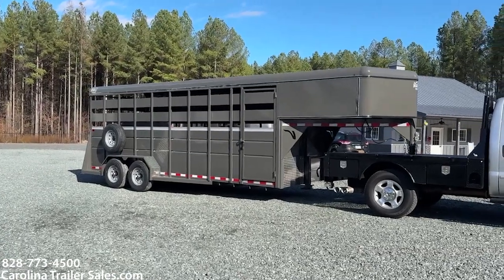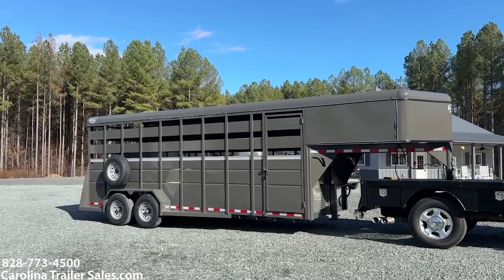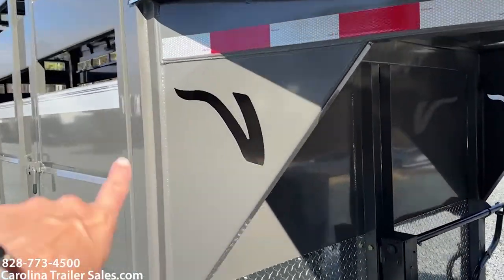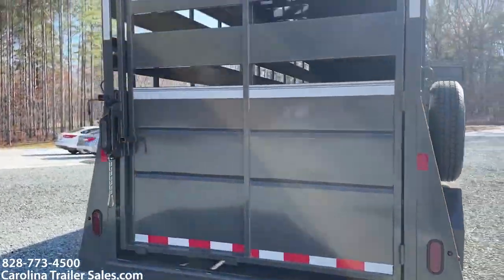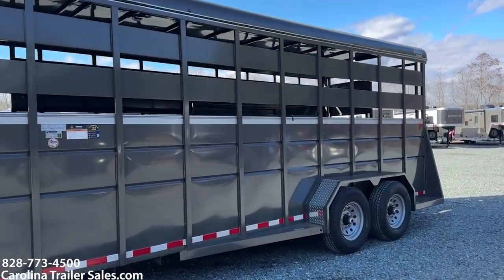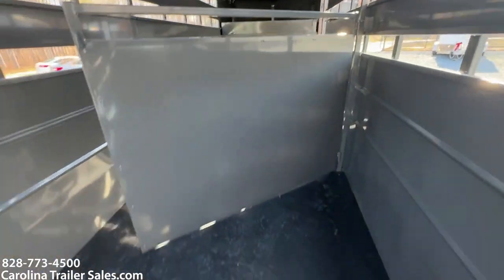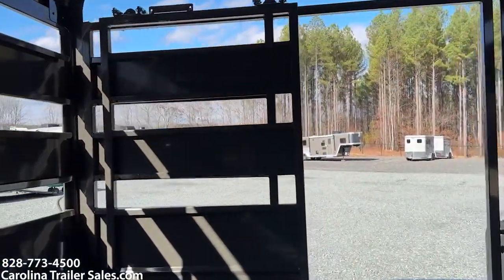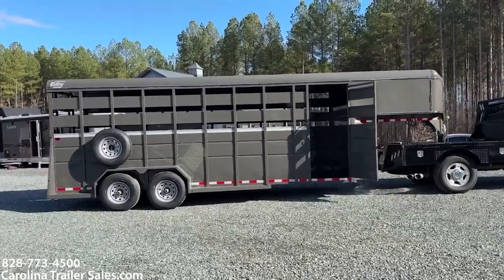2024 Valley Trailers 20' Stock Gooseneck Trailer - Enhanced Features Tour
🐄 New 2024 Valley Trailers 20' Stock Gooseneck Trailer - Enhanced with 7'6" Tall Sides & Mats

Explore the future of livestock transportation with this New 2024 Valley Trailers 20′ Stock Gooseneck Trailer. Designed to meet modern farming and livestock management needs, this trailer offers enhanced features for superior efficiency, safety, and durability.

Highlighted Upgrades:
🔹Increased Height: Features 7’6″ Tall Sides for additional space and comfort for livestock.
🔹Improved Flooring: Upgraded Mats for safer, more comfortable animal transport.

Essential Features:
🔹Type: Stock Trailer with Gooseneck Hitch.
🔹Construction: Durable Steel Build.
🔹Color: Stylish Charcoal Finish.
🔹Ventilation: Practical Stock Sides for optimal airflow.
🔹Access: Convenient Escape Door for safe handling.
🔹Loading: Single Rear Door with Slider for versatile loading.

Additional Options:
🔹Safety: Includes a Spare Tire for emergencies.
🔹Ease of Use: Manual Jack for easy hitching.

Dimensions & Capacity:
🔹Length: 20 feet.
🔹Width: 6 feet 8 inches.
🔹Height: 7 feet 6 inches.
🔹GVWR: 14000 lbs.

Ideal for both small-scale and large agricultural operations, this 2024 Valley Trailers model comes with a warranty for quality assurance and peace of mind.